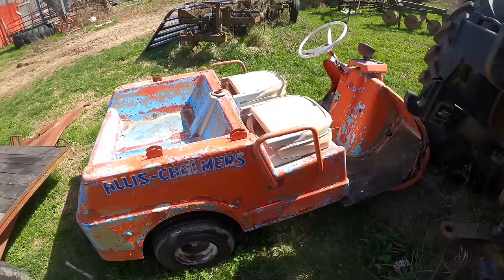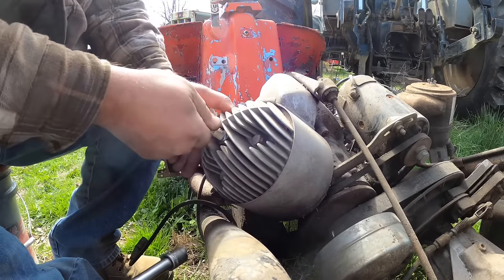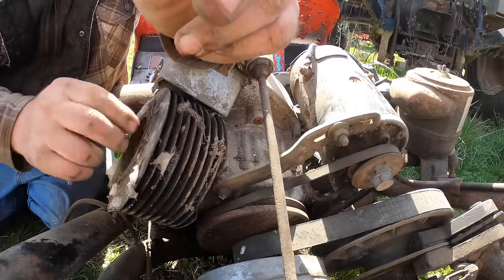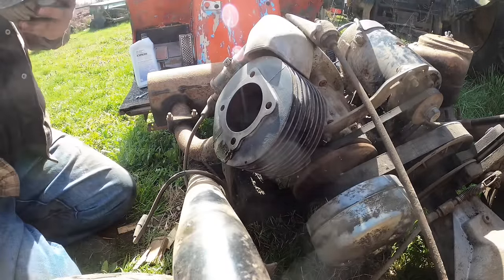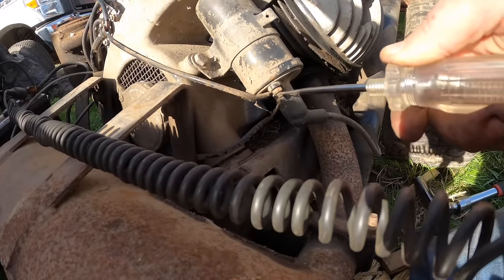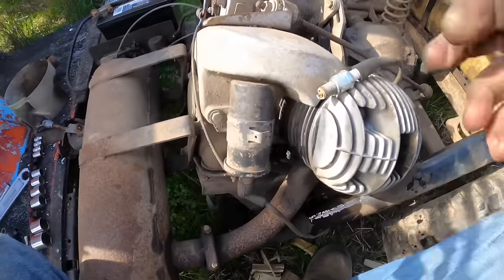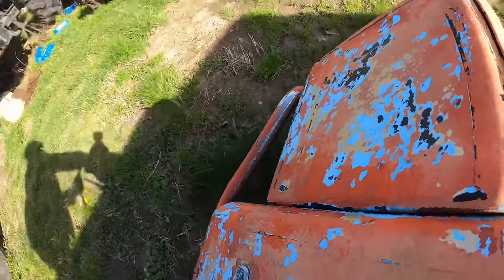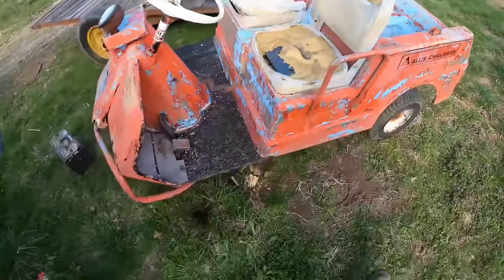1980 HARLEY DAVIDSON golf cart: WILL IT RUN???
Here we tackle the 1980 Harley Davidson, golf cart and see if we can get it to run